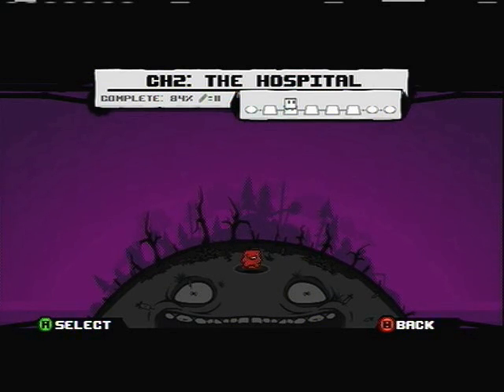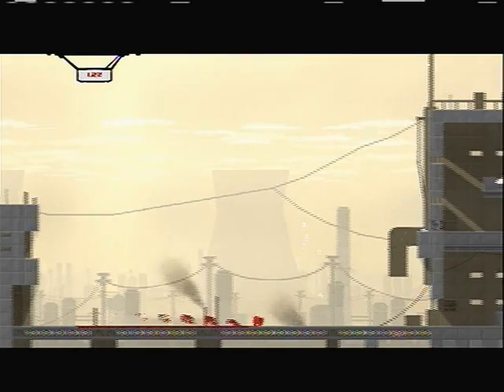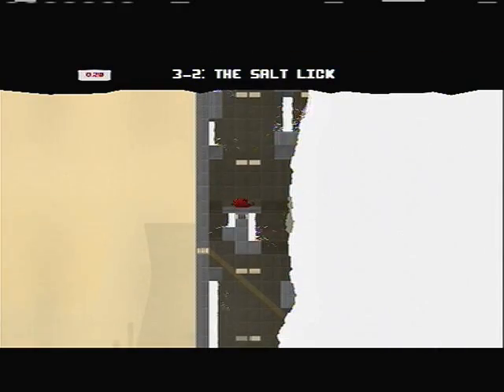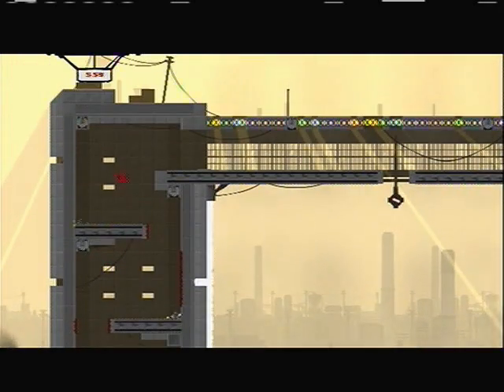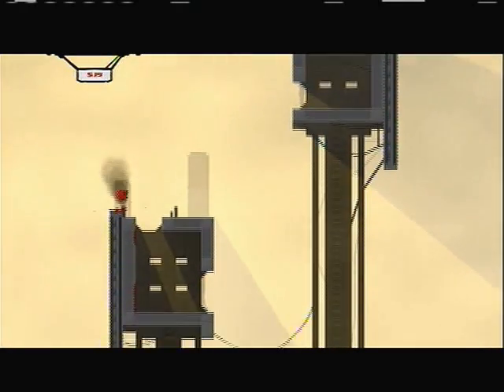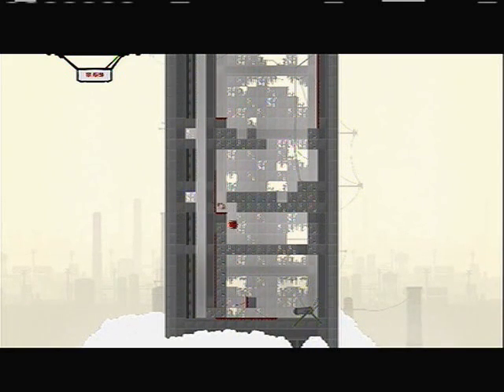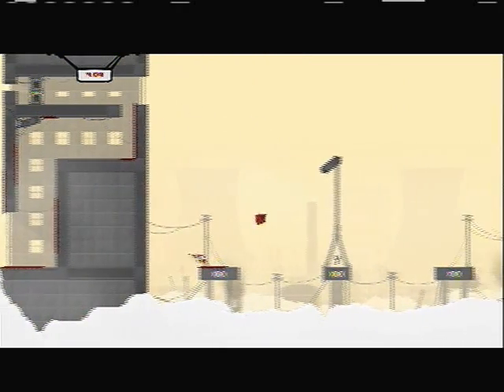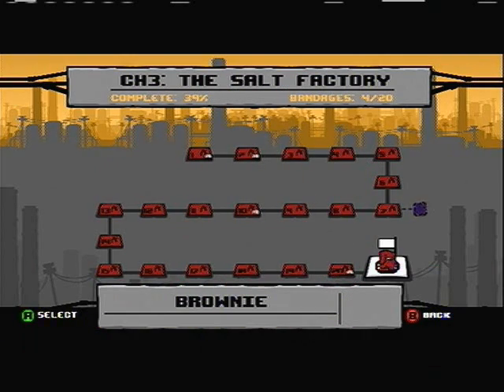Let's Play - Super Meat Boy - Ch.3: The Salt Factory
Salt + Meat = death? Who developed this game, the Heart and Stroke Foundation?

Update: The game being referenced in the cutscene at the beginning of Ch.3 is "Adventures of Lolo". Thanks, Arayvenn!